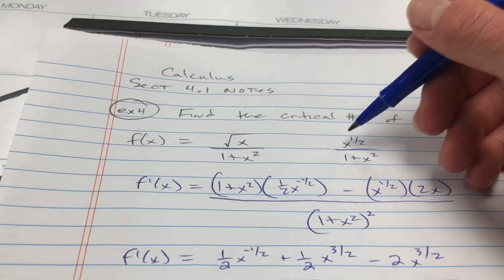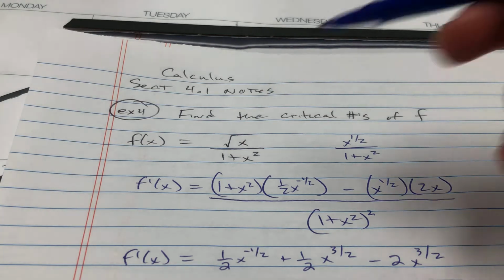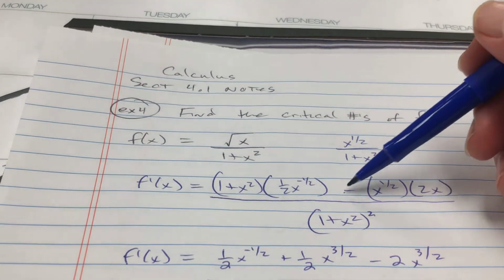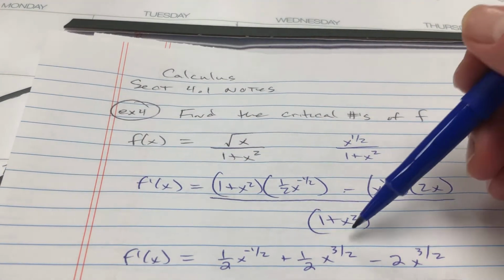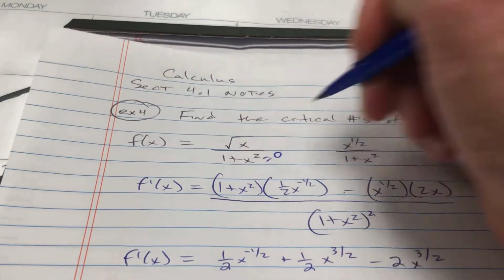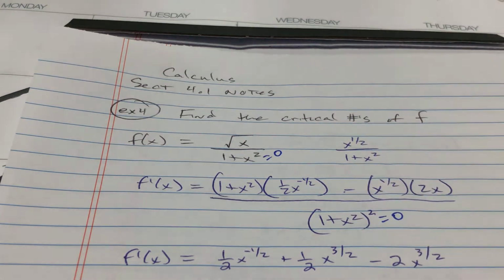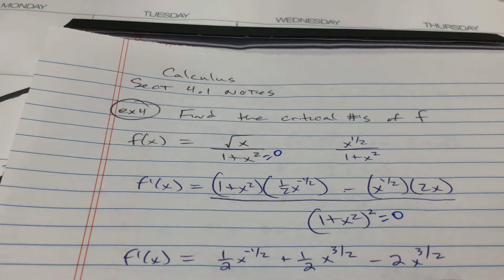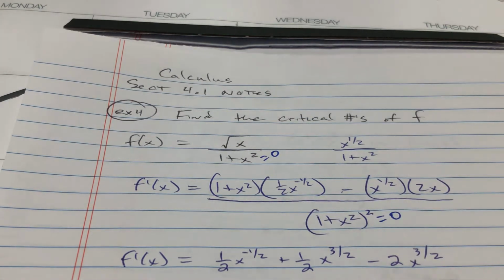End of Sect 4.1 Calculus Examples